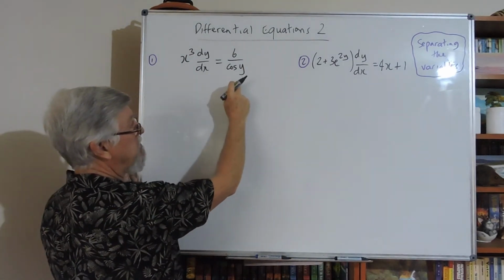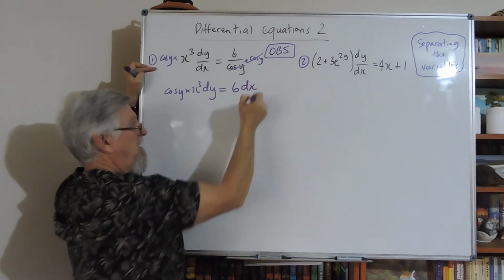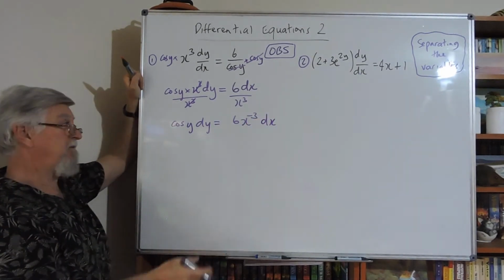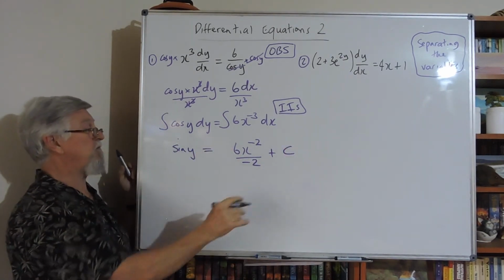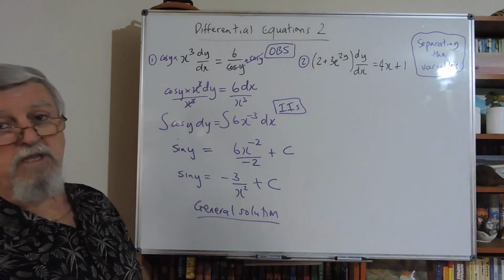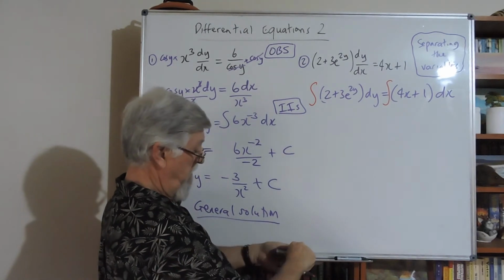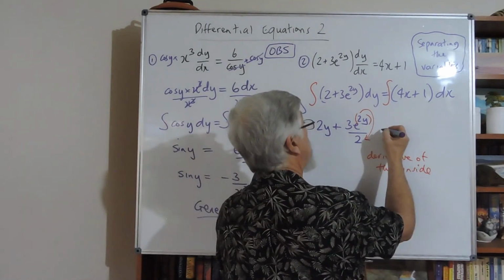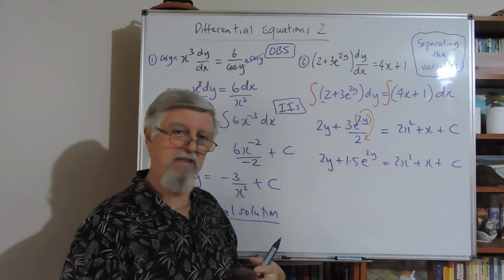Integration 04 Differential Equations 02 More First Order Differential Equations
First order differential equations are for the highest level Year 12 Australian Specialist Maths / NSW Maths Extension 2 courses (the last year of High School for 17 and 18 year olds before University). Differential equations are also common to many university courses and they are especially essential where some students did not cover them at school (Those who did not study the Specialist or Extension courses).

The technique used here is called ‘Separation of Variables’ and I cover various basic types of examples.